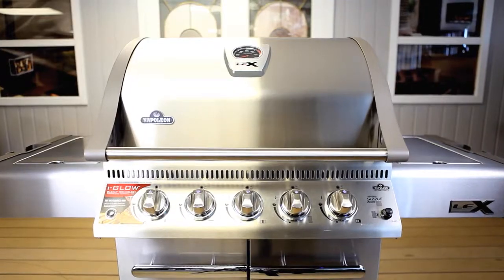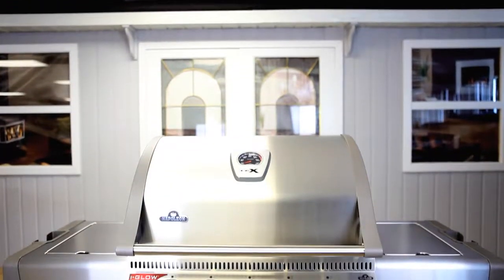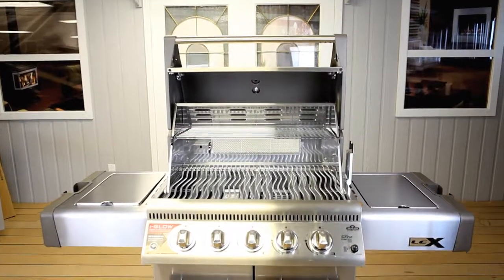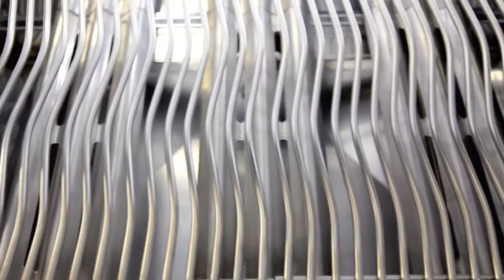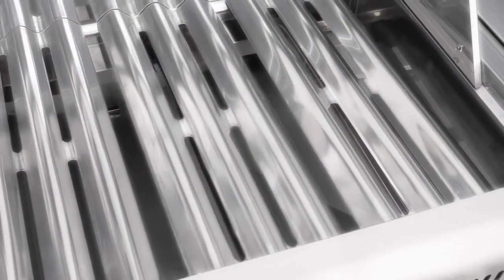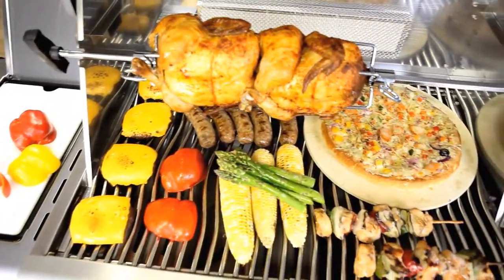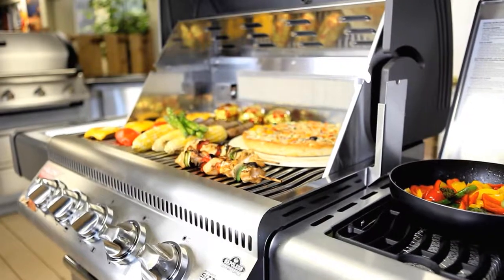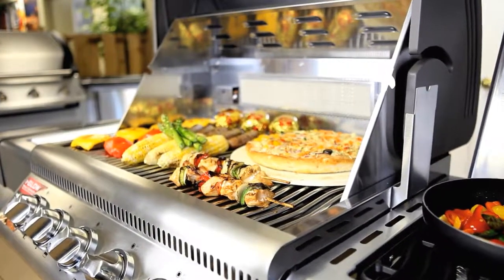Napoleon LEX485RSIB Product Video